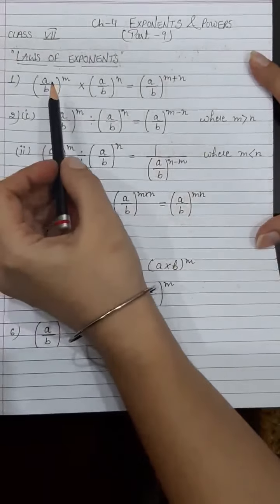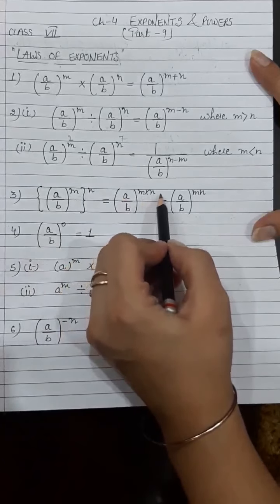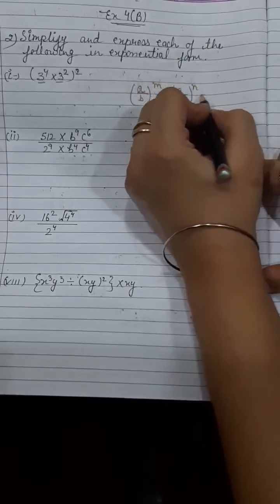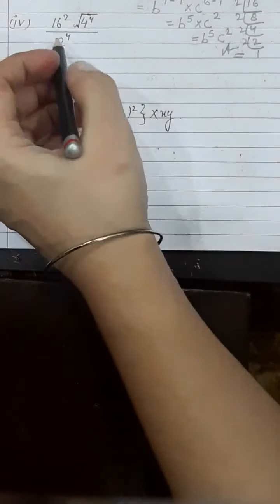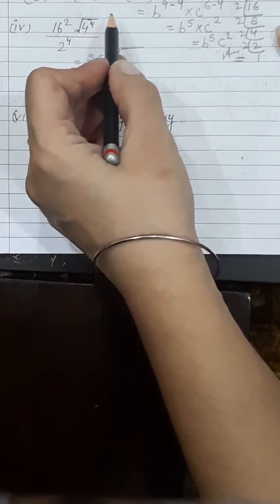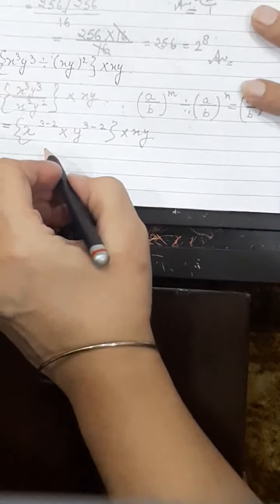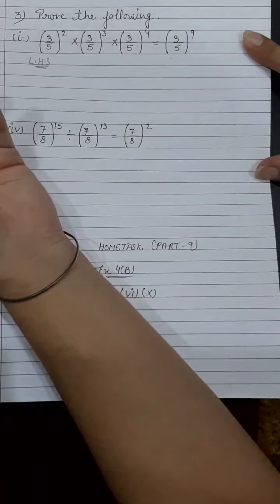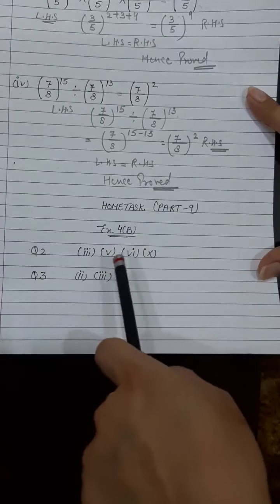Class- Vll,Ch-4 Exponents and Powers( Part 9)